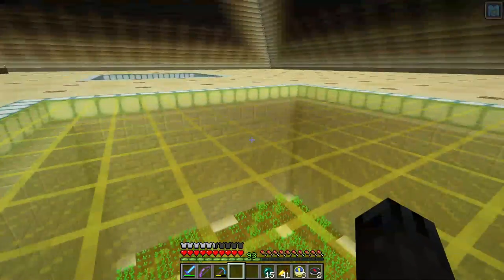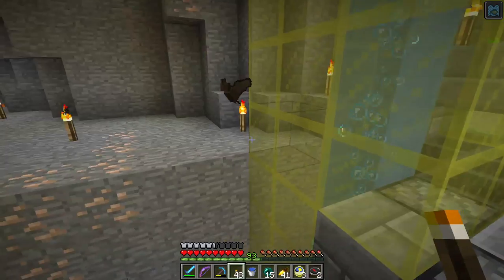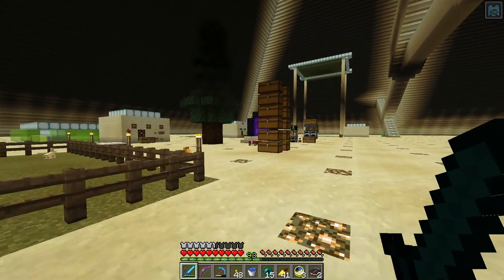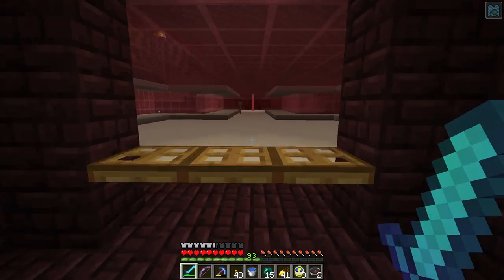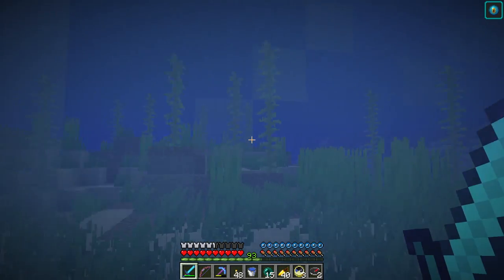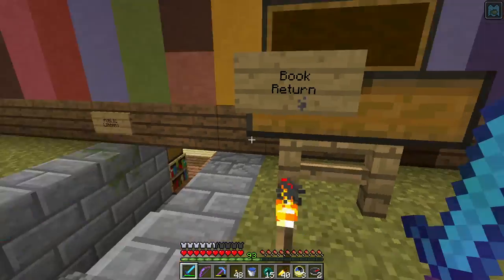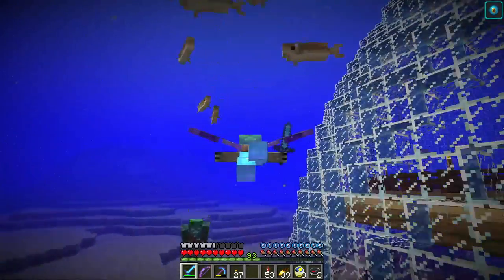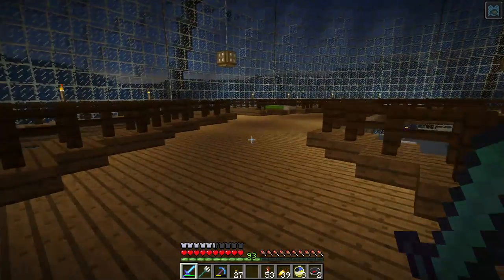Minecraft LAN Party! 2 Ep. 176 - We’re Rich!!!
Potato farm: done!
Shulker box loader: done!

Let's go check the trident shop, and go out to the trident farm to restock.

Plus, we stumble across Planet Hulk - the rumored super top-secret underwater base of ErikHulk.